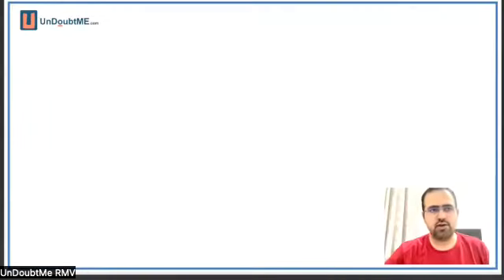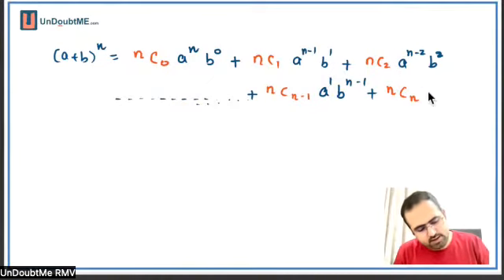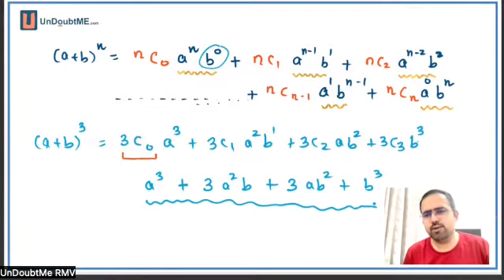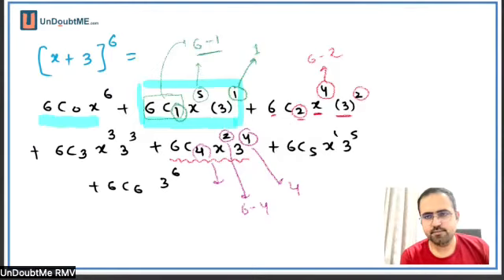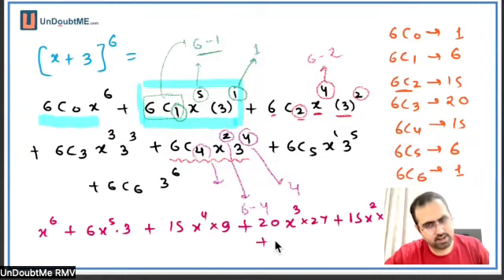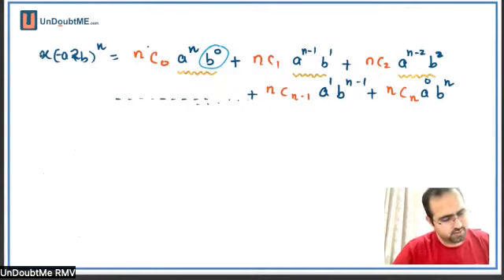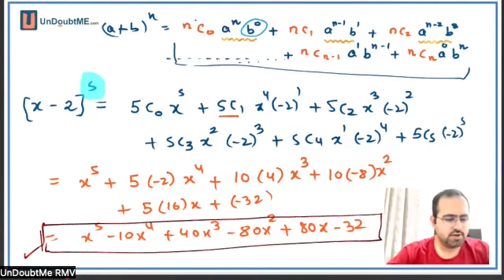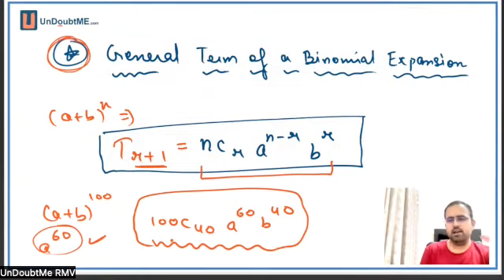IBDP 1 Maths | Binomial Expansion L2